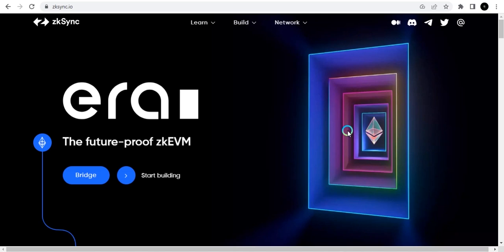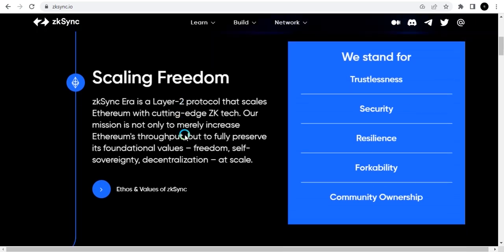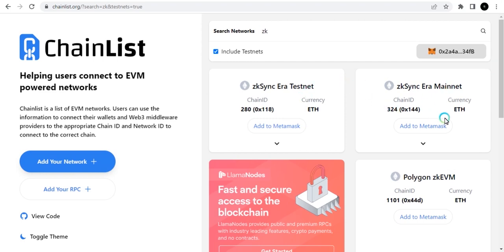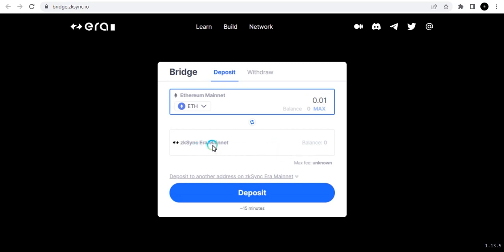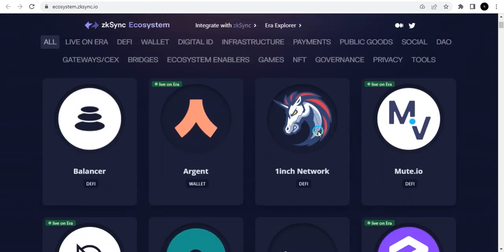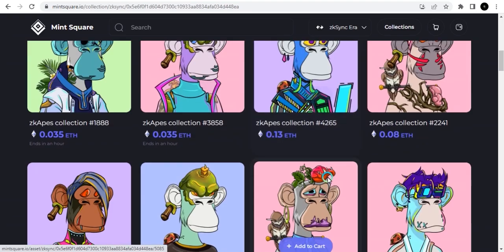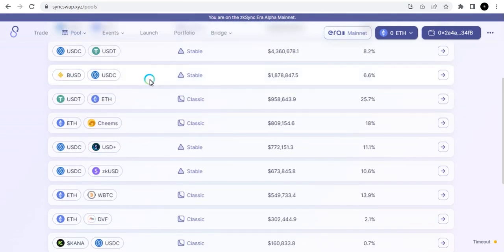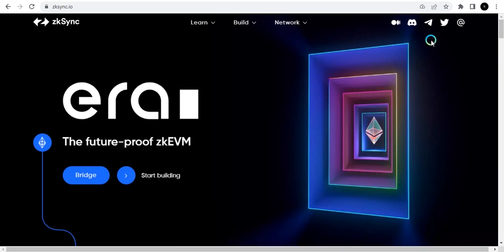How to be eligible for ZKSync's $ZKS airdrop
ZKSync is one of the most talked about layer 2 solution to Ethereum and among the big 4 airdrops in Crypto. In this video we show you how to set up your wallet and transact on ZKSync's Era network.

NEW TO CRYPTOCURRENCY?

Sign up on these exchanges to trade cryptos .

GET A LEDGER HARDWARE WALLET